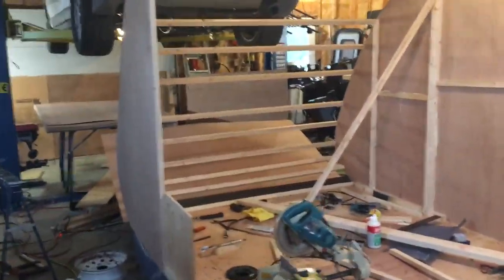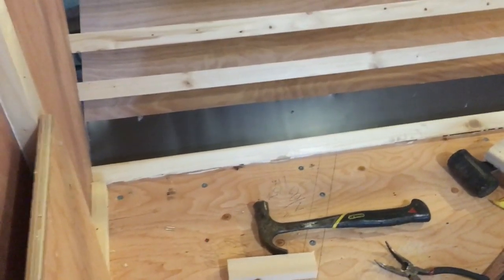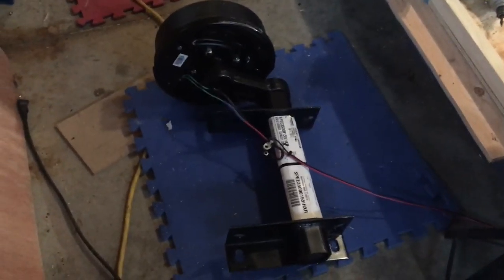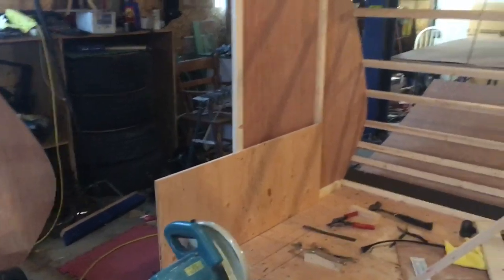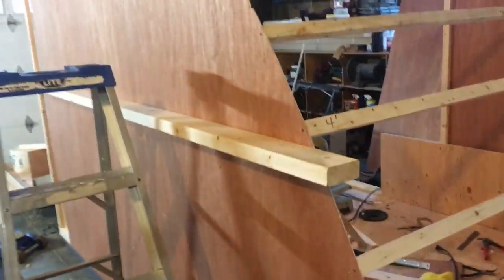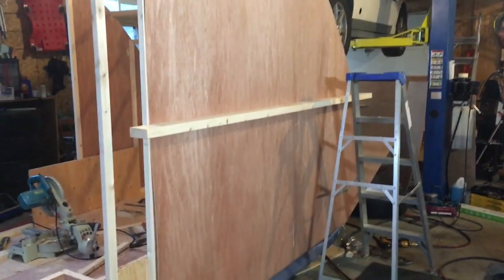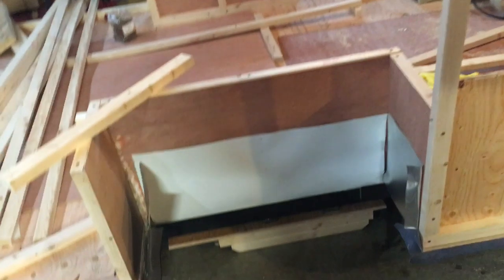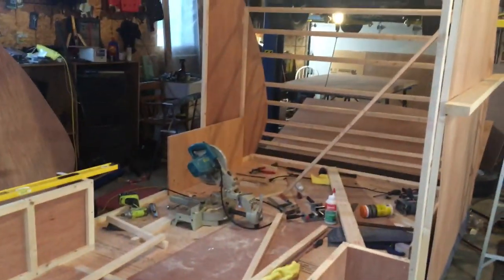Steve Ogilvie builds a camper trailer# 11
Ground up build of a small camper with full bathroom.